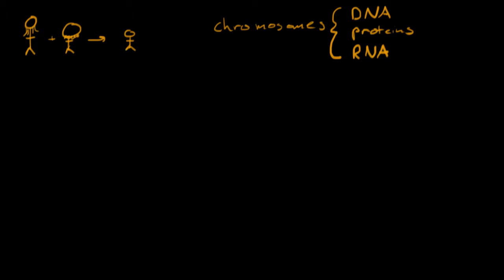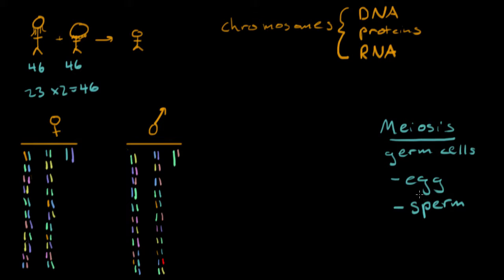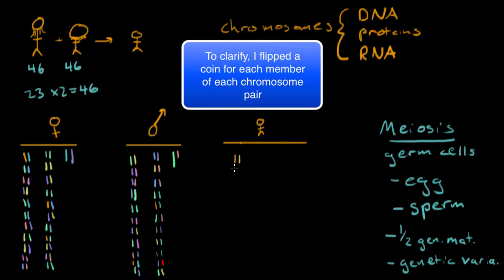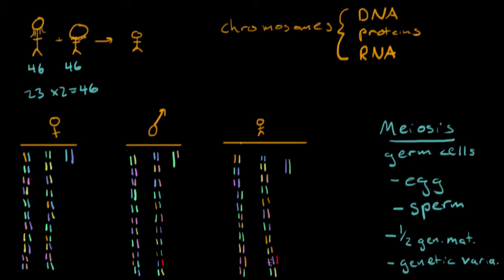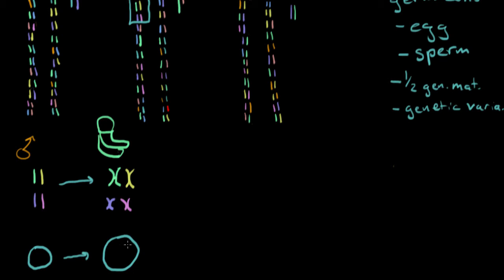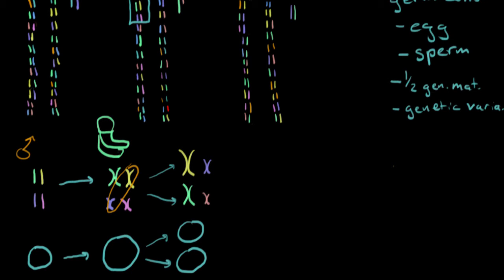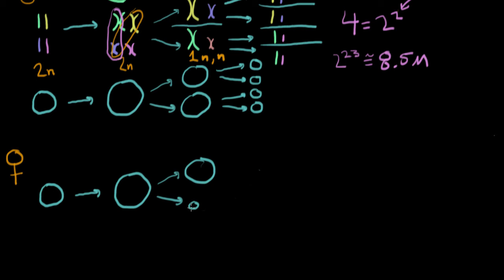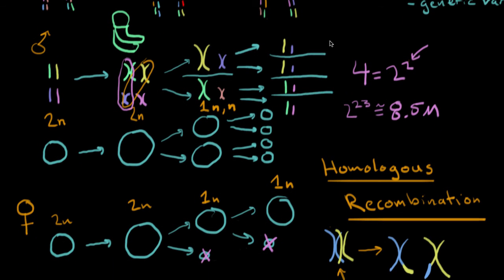whyMeiosis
Table of Contents:

08:01 - add: stapled sheets